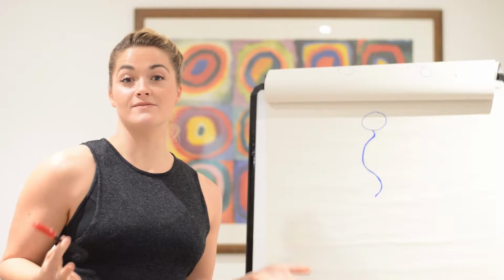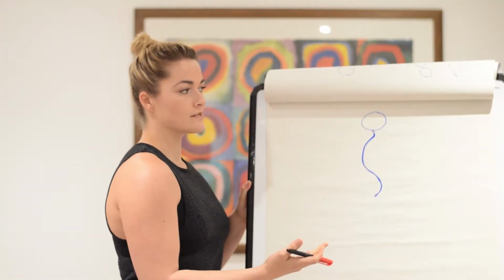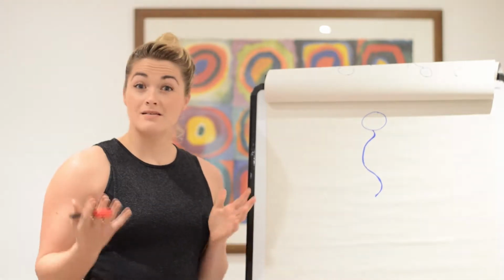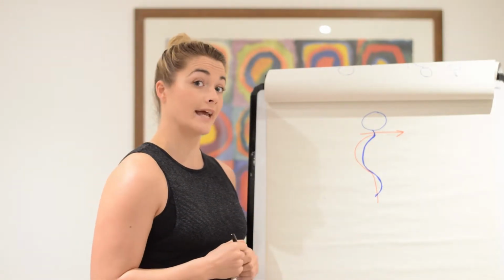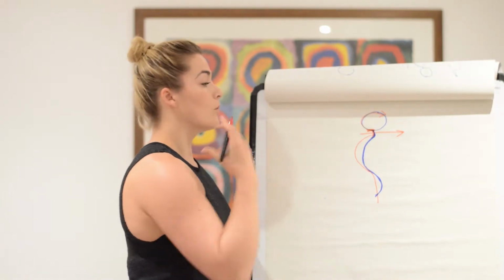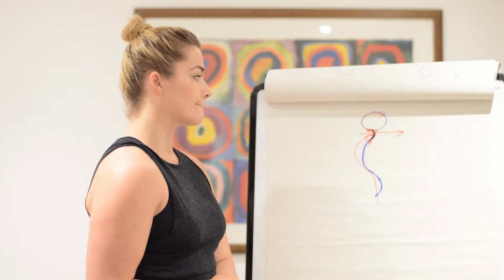Why is slumping so bad?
Our latest video breakdowns why it is so BAD to slump plus the most common symptoms of 'poor' posture!
Louise Pratley M.Ost talks you through the mechanics of the body in order to help you better understand how to avoid injury 🙌